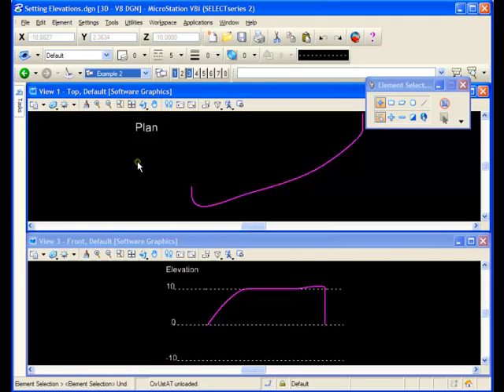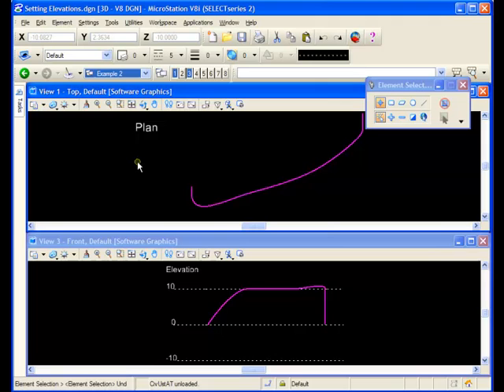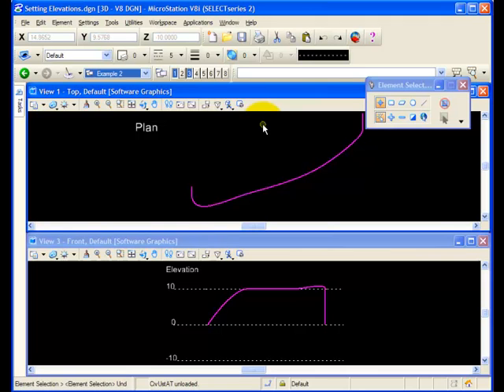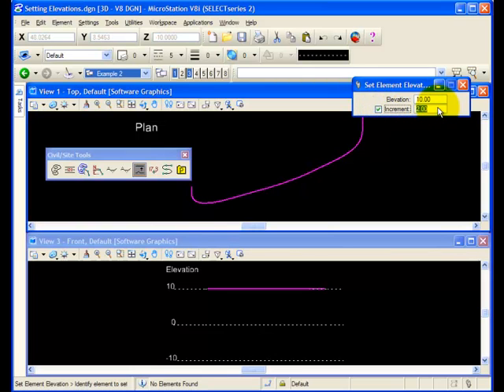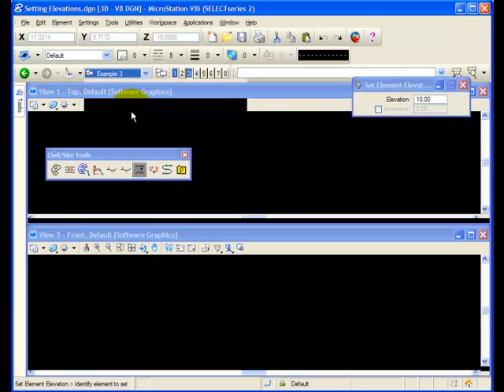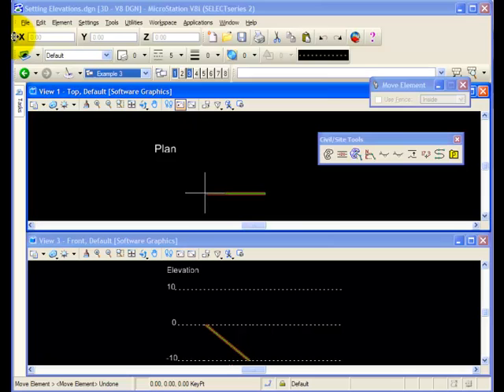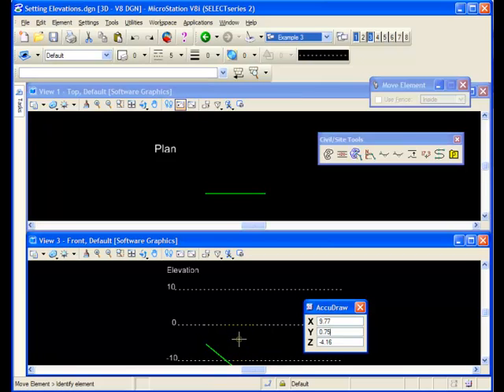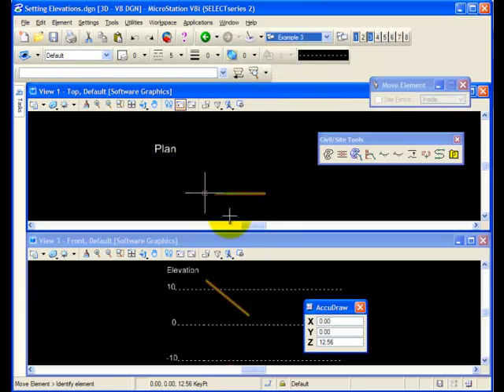MicroStation Tutorial: Using CivTools to Set Element Elevations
MicroStation Tutorial on using CivTools in V8i to Set Elevations. For more MicroStation and InRoads Tutorials, visit our and conduct MicroStation and InRoads Training classes.